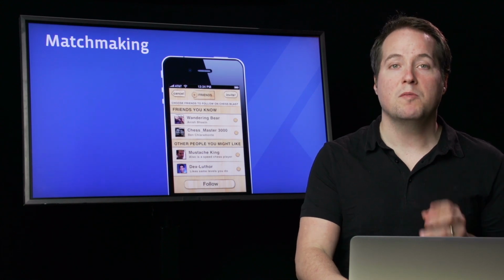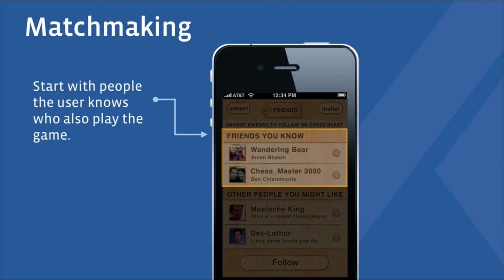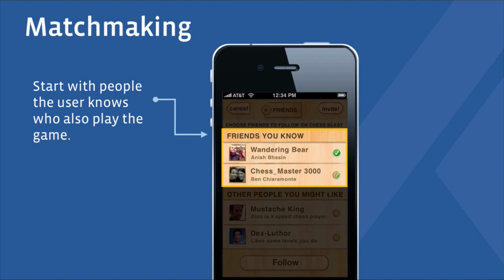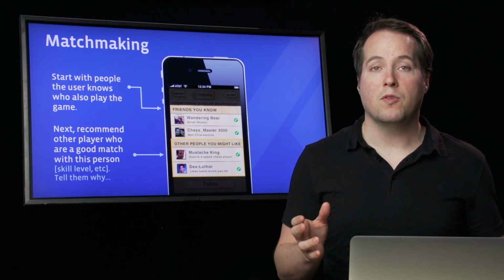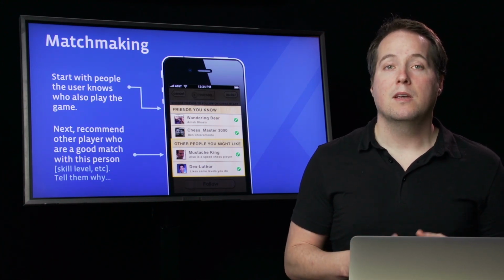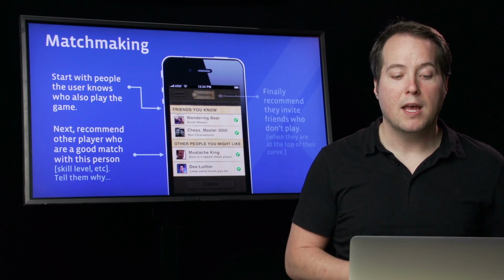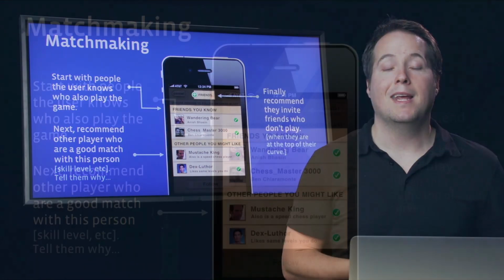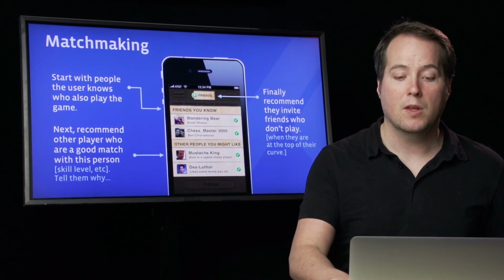Invitations for Games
Use Facebook to help existing users invite new users to your game.